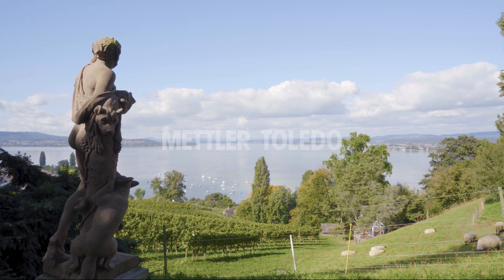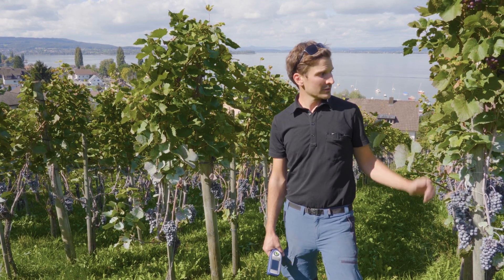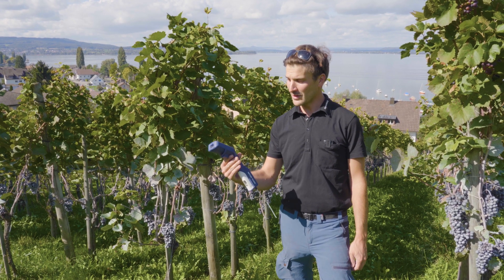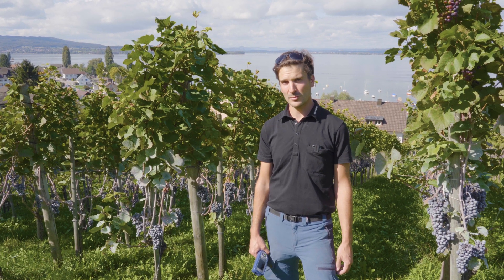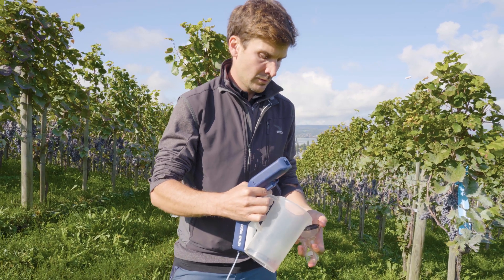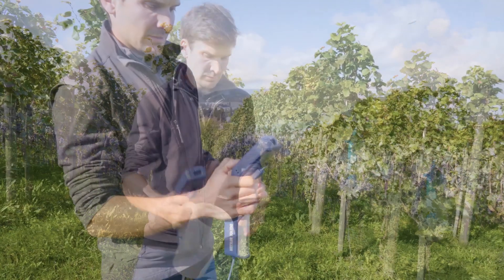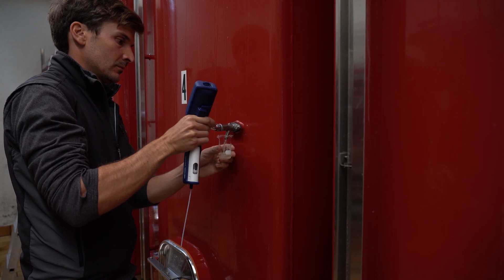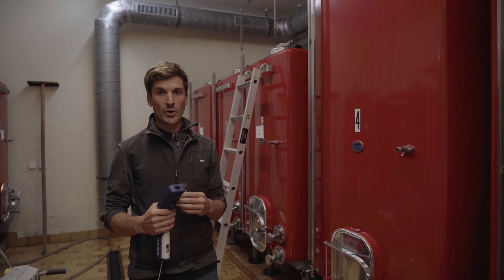Density measurement in wine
Watch our video on density measurements at the Swiss Arenenberg winery and learn why it is so easy using the METTLER TOLEDO portable density meter Density2Go. Listen to Peter explaining how and where he uses the portable Density2Go.

Timestamps:
00:00 Introduction
00:15 Arenenberg winery presentation
01:11 Ripeness control with Densito2Go
02:04 Brix and specific gravity measurement during fermentation

Compare the manual way of measuring (hydrometer and pycnometer) to the digital density meters:
Digital Density Meters compared to Pycnometers and Hydrometers (mt.com)

➥Discover all the advantages that a portable density meter instrument can give you.
• One-handed operation thanks to the instrument's lightweight and ergonomic design
• Automatic filling of the measuring cell with the internal sampling pump
• Automatic conversion of the result to Brix, SG or related values
• Excellent visibility both indoors and outdoors, thanks to the bright color display
• Useful accessories, such as a protective cover and an accompanying wrist wrap, to protect against damage and accidental dropping of the instrument

►►Learn more about wine production: Wine Fermentation Monitoring | Density of Wine (mt.com)
►►Tips on Density Measurements: Density Measurement – How to avoid errors (mt.com)
►►Read more about Density2Go:  Portable Density Meter
►►Manual vs Digital: Digital Density Meters compared to Pycnometers and Hydrometers (mt.com)
►►7 most asked questions about density measurement: The 7 Most Asked Questions(mt.com)